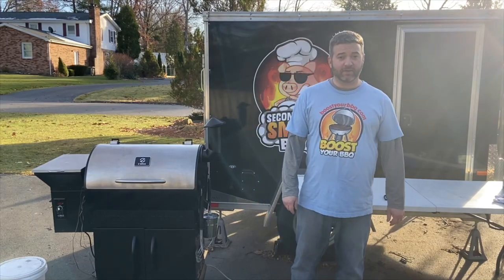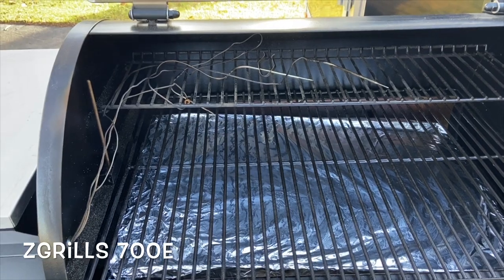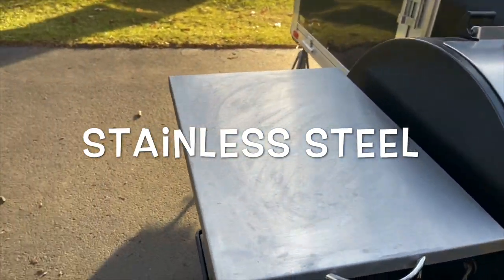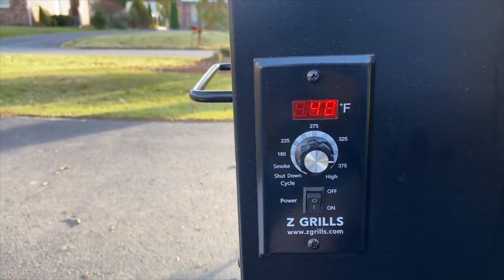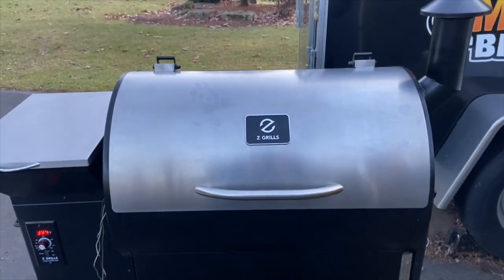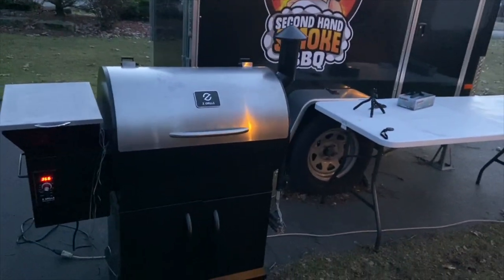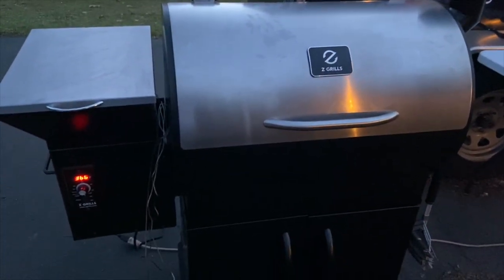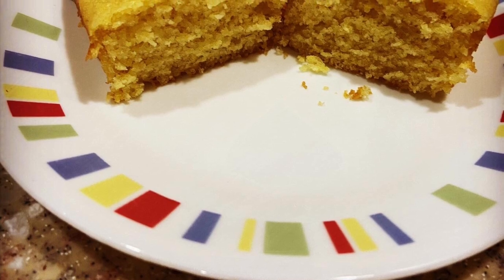Cornbread On The ZGrills 700E Pellet Smoker - Boost Your BBQ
A quick cornbread recipe and review on the ZGrill 700E pellet smoker.

Recipe:
2/3 cup butter
1 cup sugar
3 large eggs (room temperature)
1 2/3 cups milk
2 1/3 cups flour
1 cup cornmeal
4 1/2 tsp baking powder
1 tsp salt
Set cooker or oven to 375. In a large bowl, cream the butter and sugar together. Combine eggs and milk. Combine flour, cornmeal, baking powder, and salt. Add the egg mixture and the flour mixture to the butter mixture alternately. Bake 22-27 minutes.

I added two diced jalapenos to half of the mixture to literally spice things up a bit.